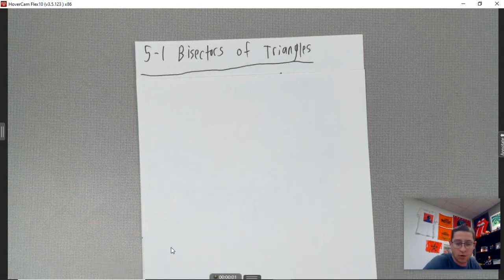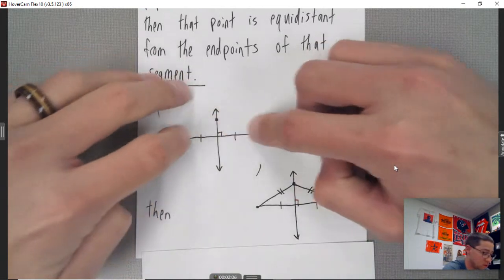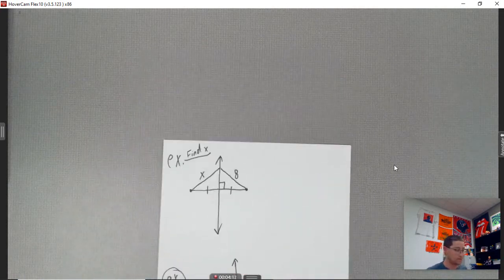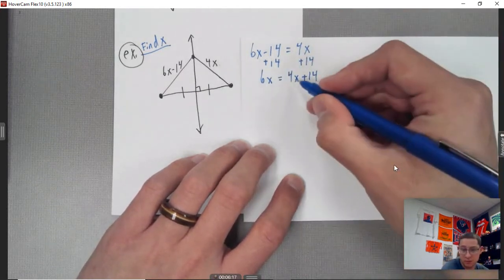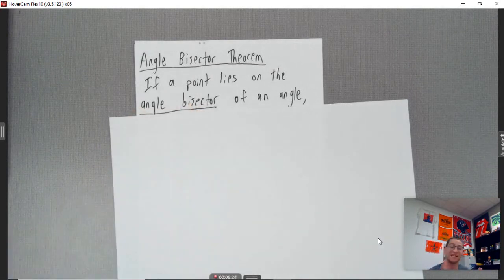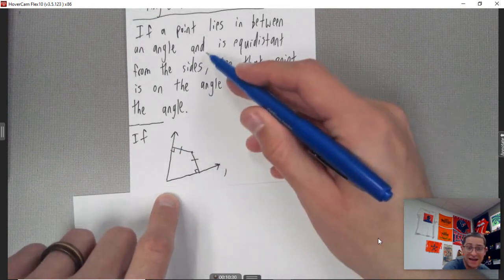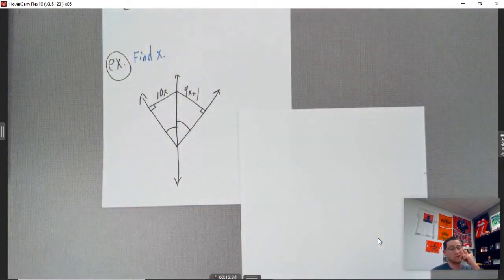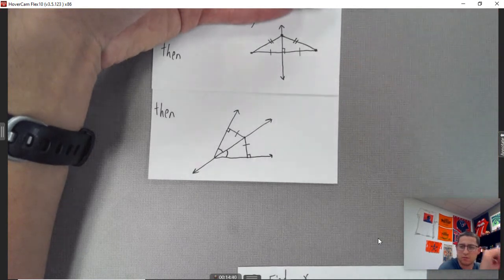5 1 Bisectors of Triangles